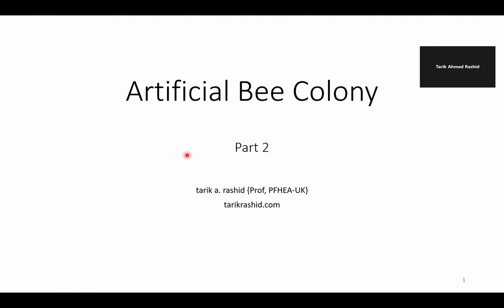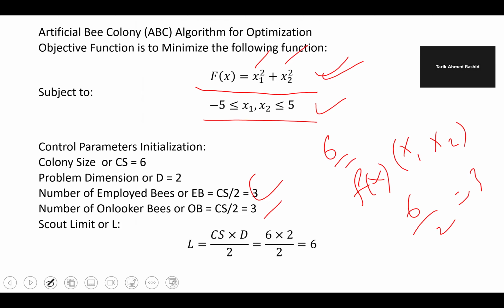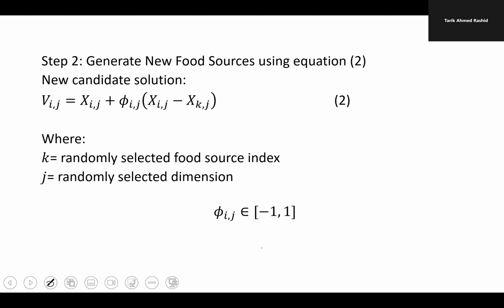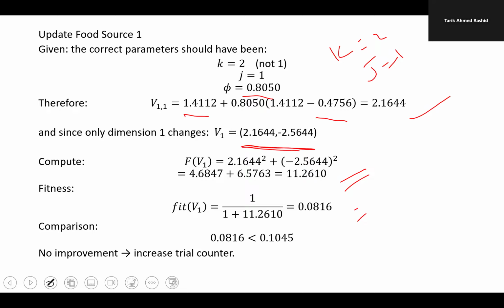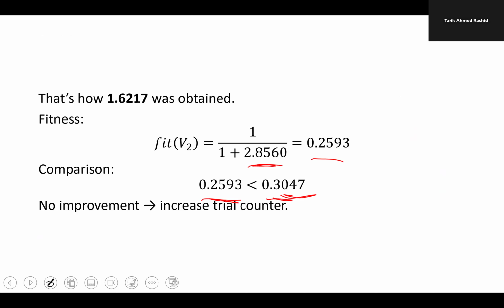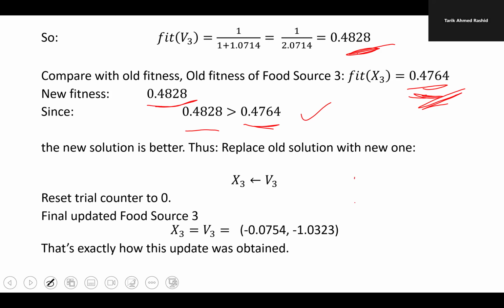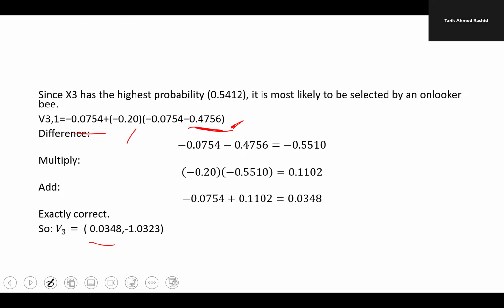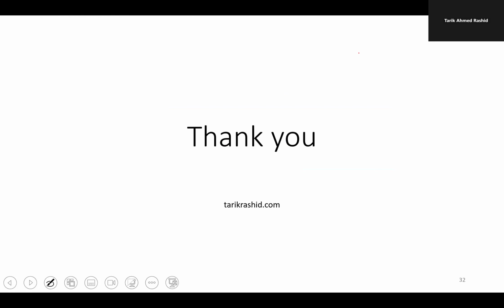Artificial Bee Colony (ABC) Numerical Example Step-by-Step Optimization Tutorial: Part 2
Walk through a complete numerical example of the Artificial Bee Colony (ABC) algorithm! Presented by Prof. Tarik A. Rashid, this tutorial details one full iteration of the ABC algorithm applied to a mathematical minimization problem.